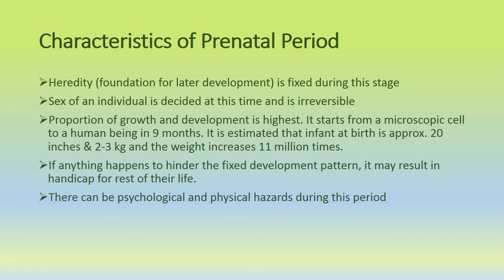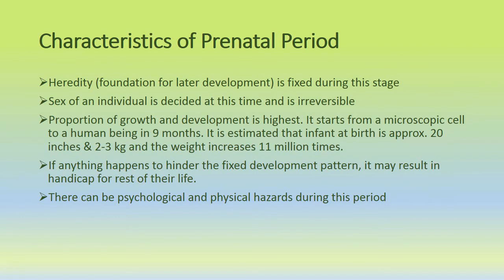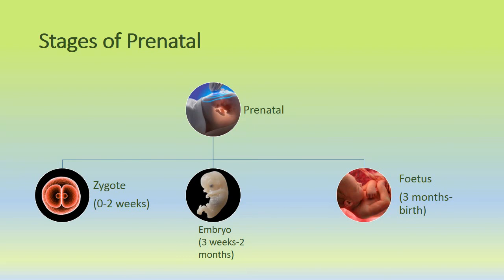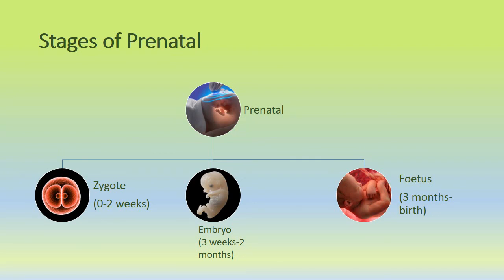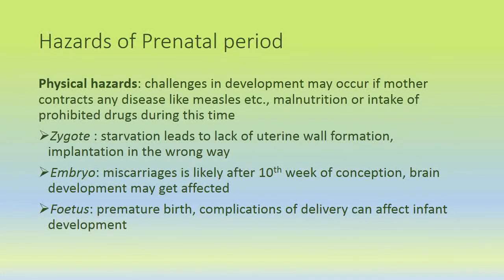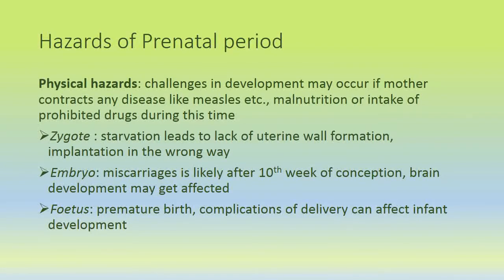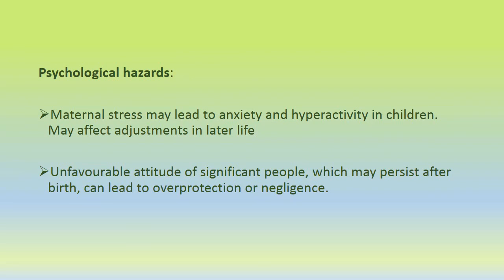Course 1 Stages of Growth and Development Prenatal phase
This video gives a description about the  Prenatal phase of human development. The prenatal phase is the phase before birth and is divided into 3 sub stages:
1. zygote
2. embryo
3. foetus
Each stage having it's own development path. The hazards associated with each stage is also described.